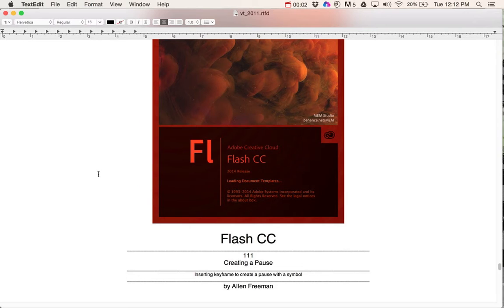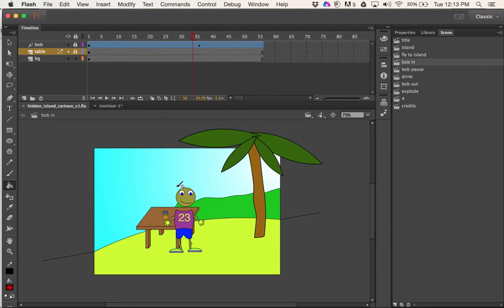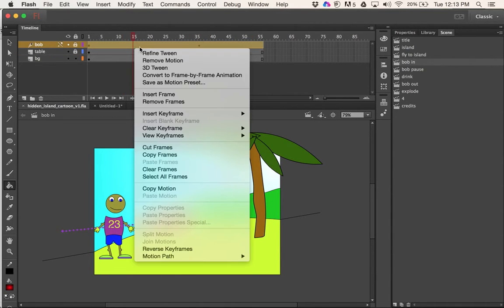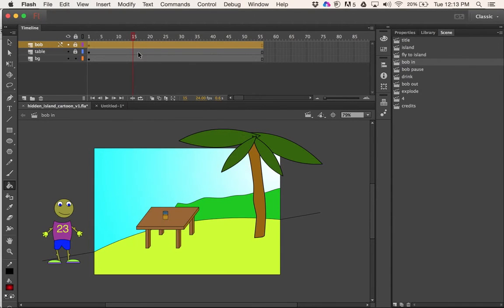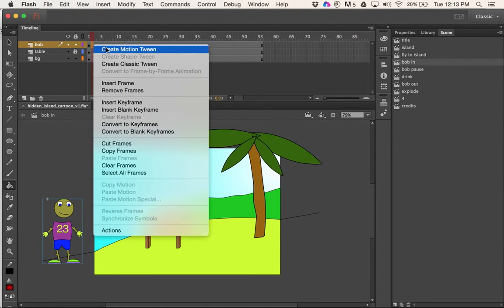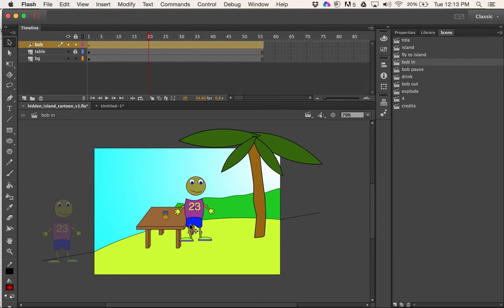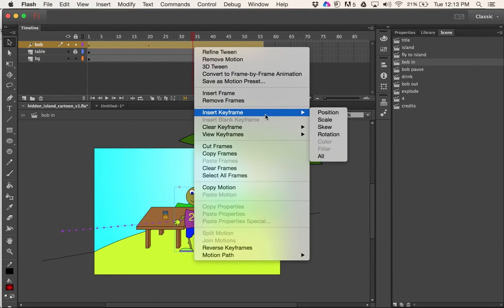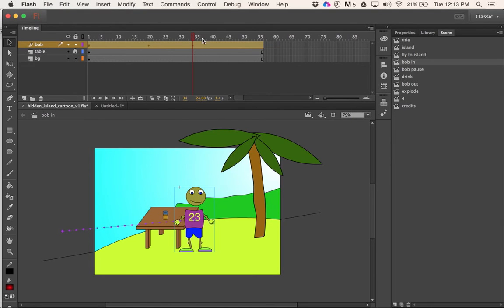Flash Animation: Creating a pause.